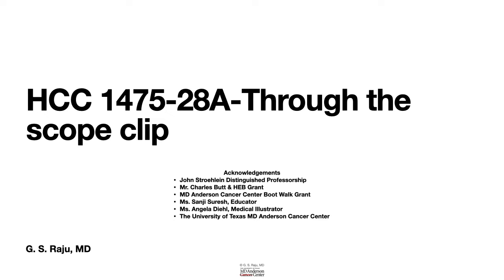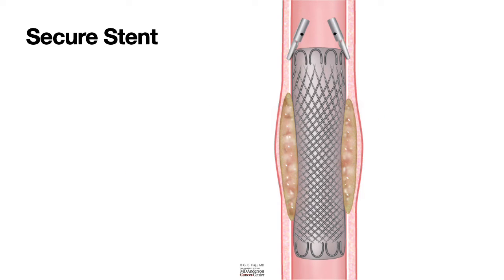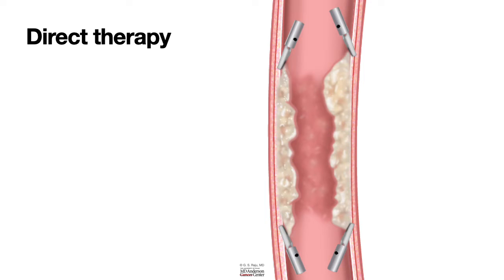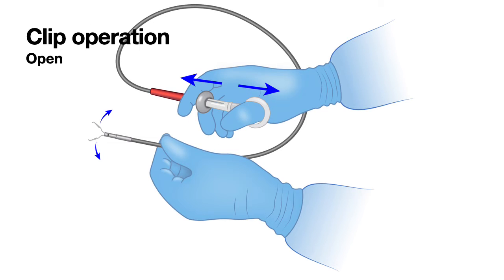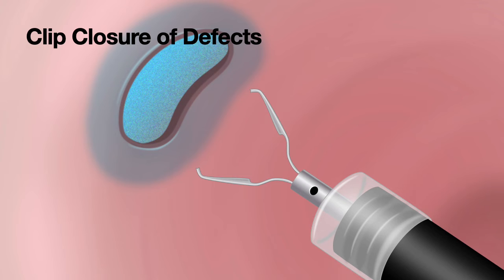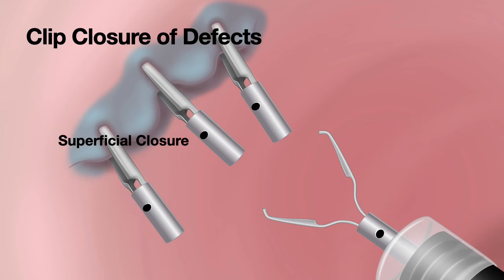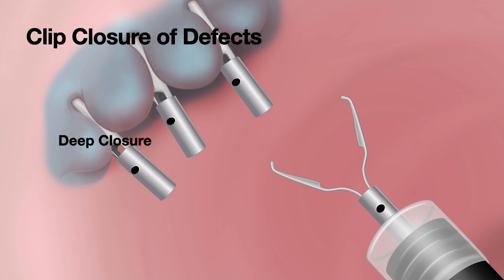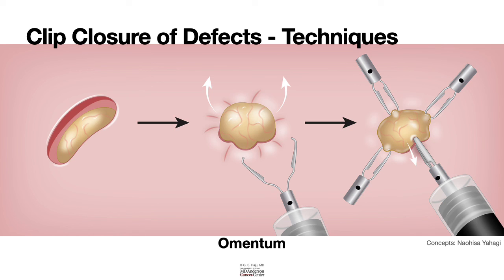HCC 1475-28A - Through the scope clips